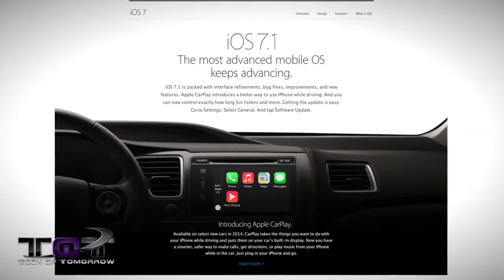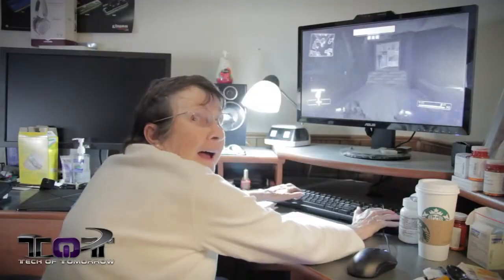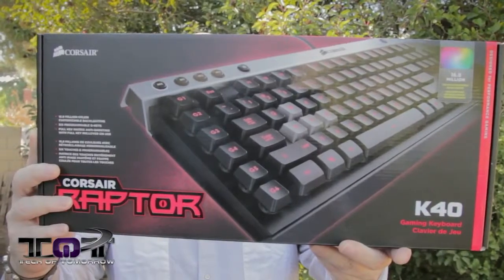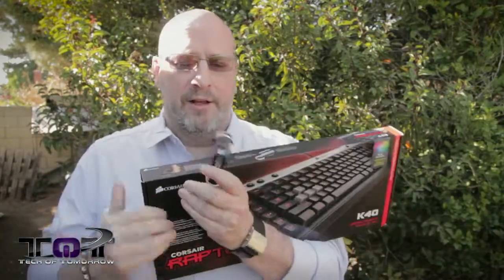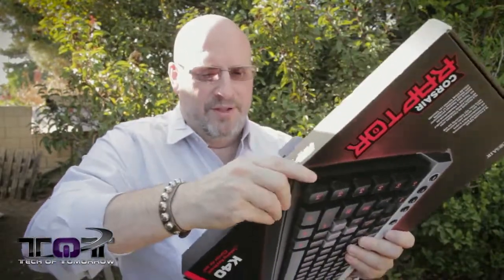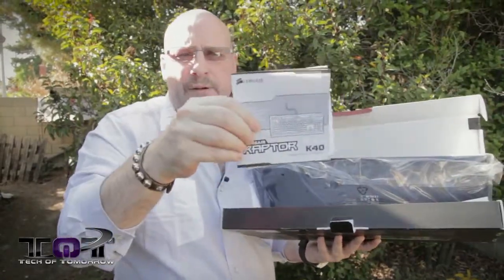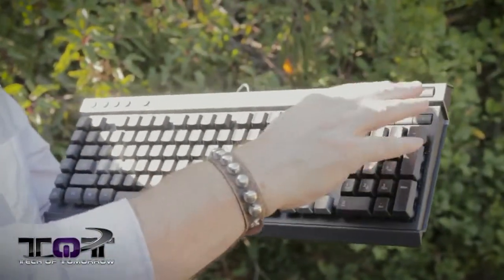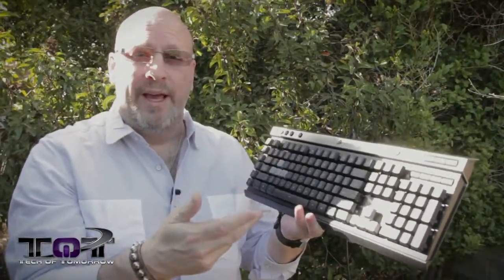Titanfall for Mac + ASUS Matrix 780 Ti R9 290X